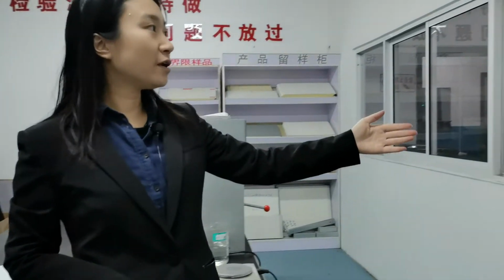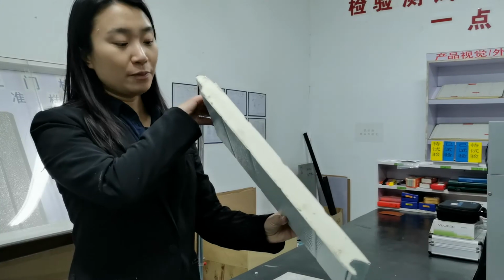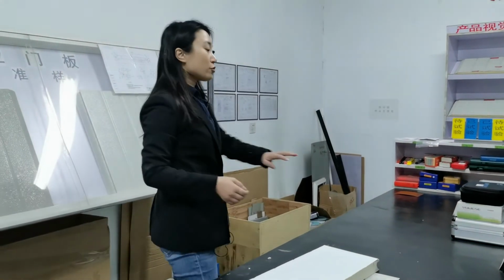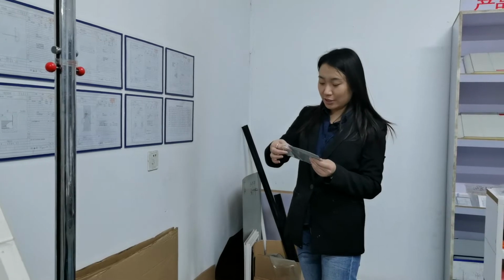Test flow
Introduce our inspection flow for raw materials.